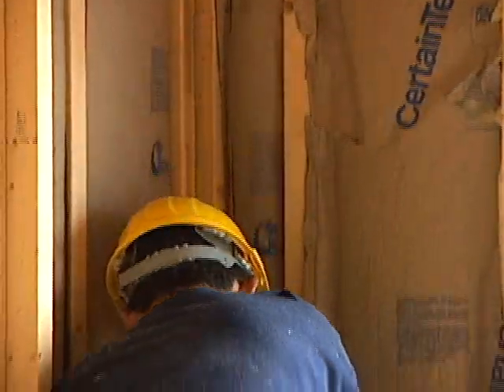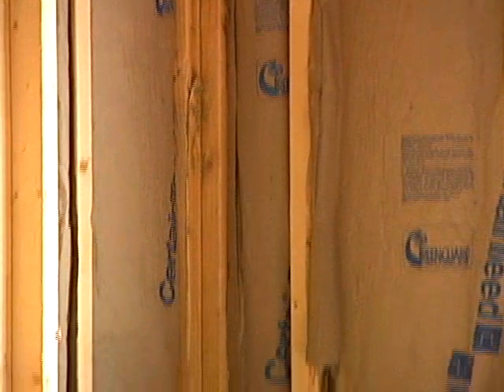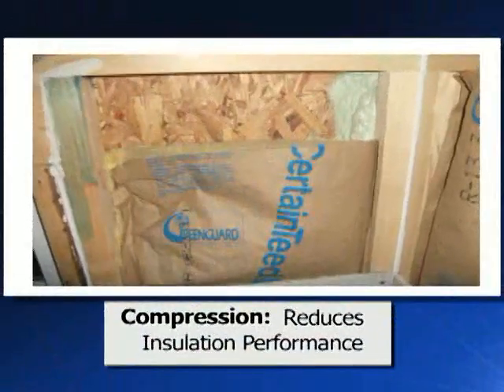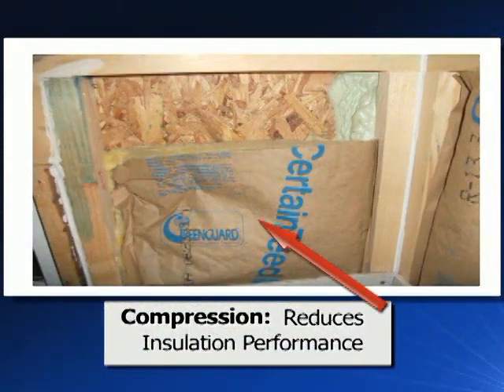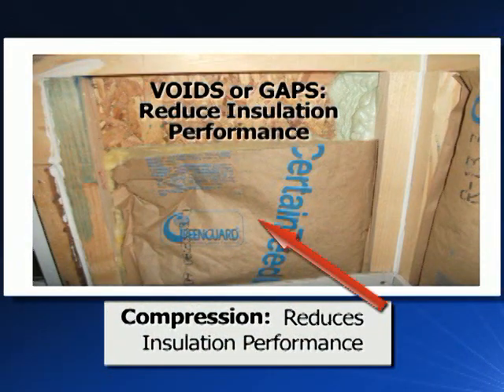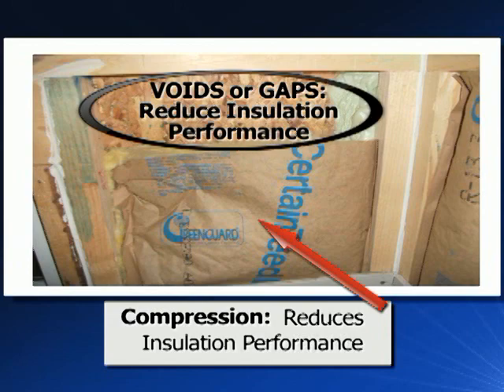Moisture Management in Residential Construction - Building Enclosure: Managing Heat Flow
The building enclosure is designed to manage heat flow, which is defined by three modes of heat transfer: radiation, convection, and conduction. Topics in this video include radiant barriers, air barriers, thermal conductivity, thermal bridging, and insulation types.